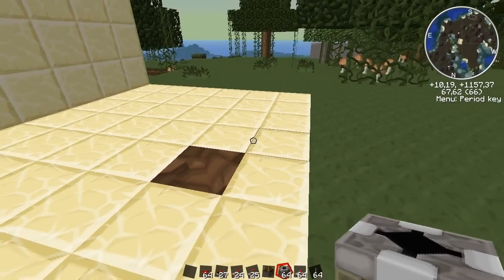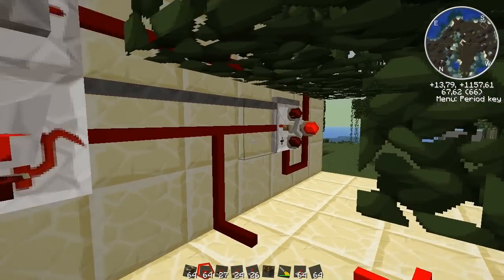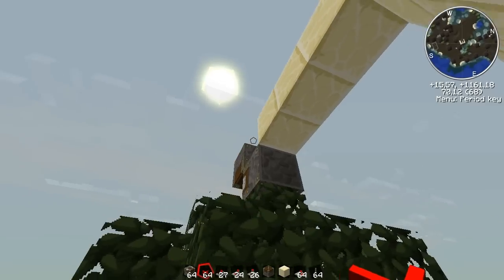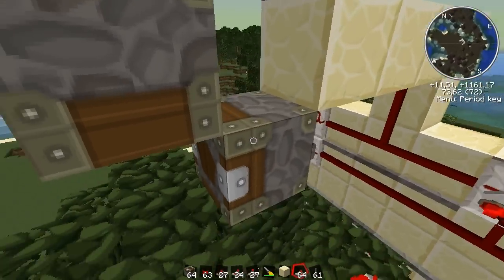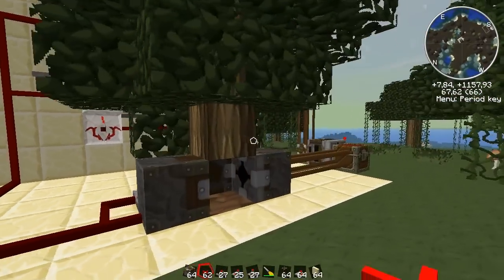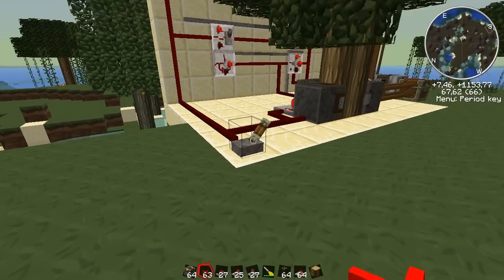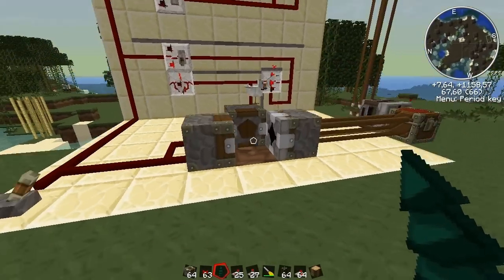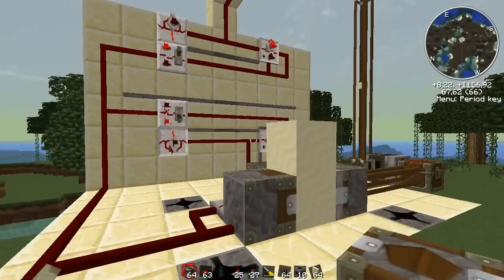ShiftKlik's Tekkit Builds - #9: The Wood Chopper v2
In this video we create a new improved version of the automatic wood chopper.

A like, favorite or/and subscription is much appreciated!

Texturepack is Sphax PureBDcraft (bdcraft.net)